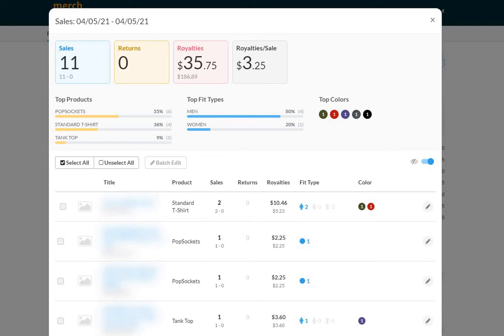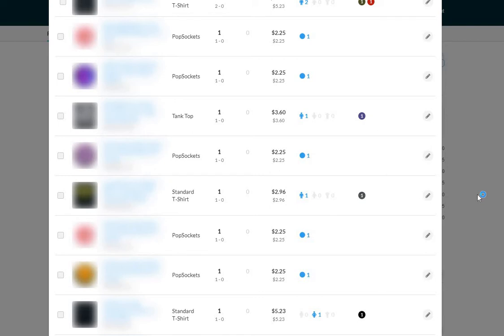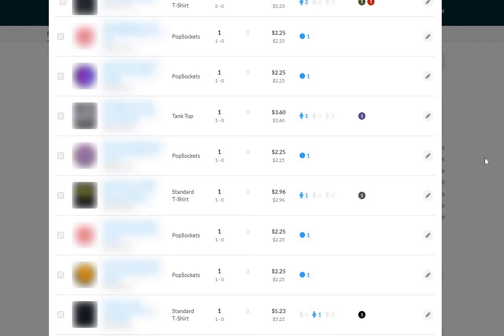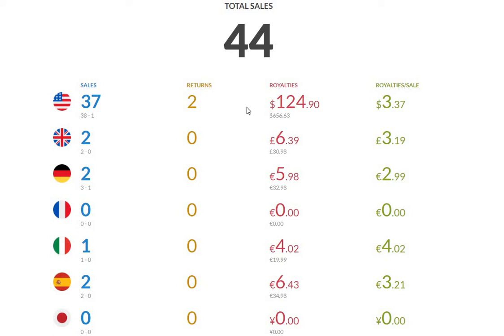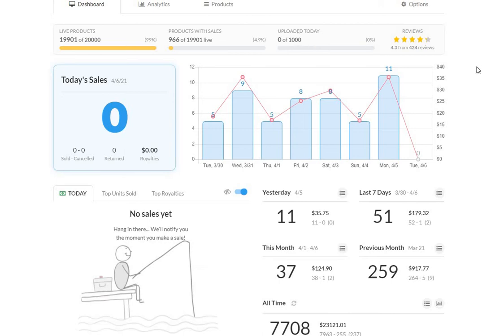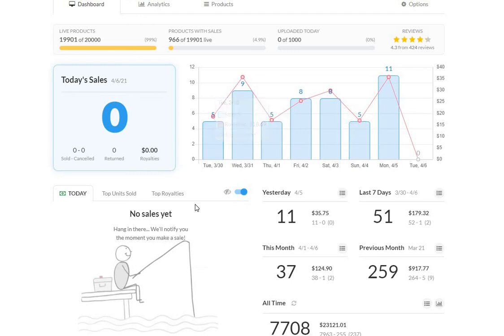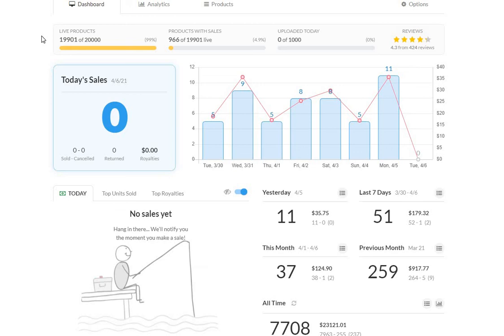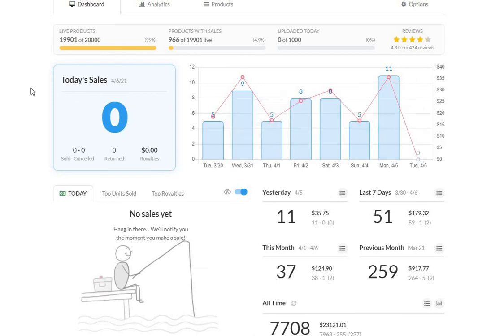MERCH BY AMAZON April 5, 2021 - Sales Update - We Need More Days Like Today!